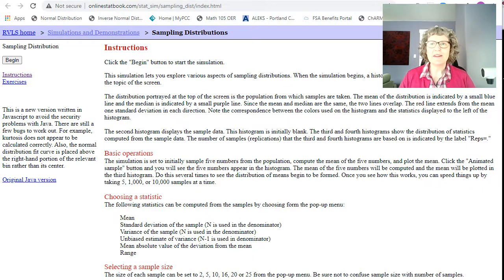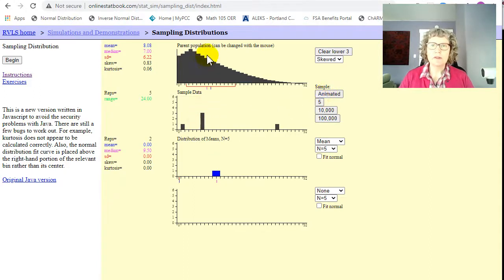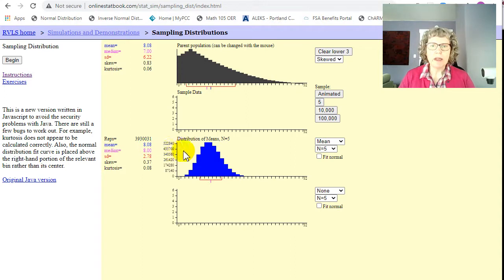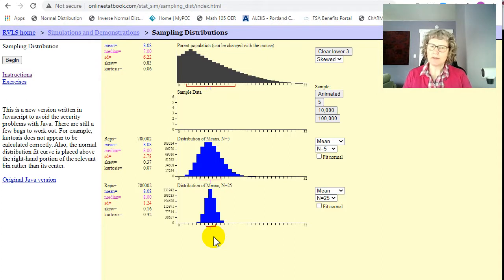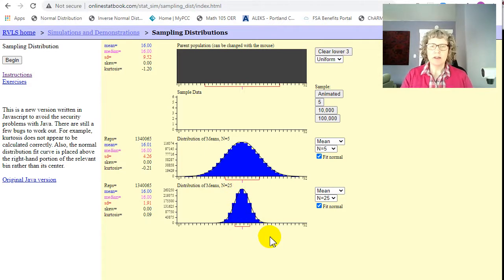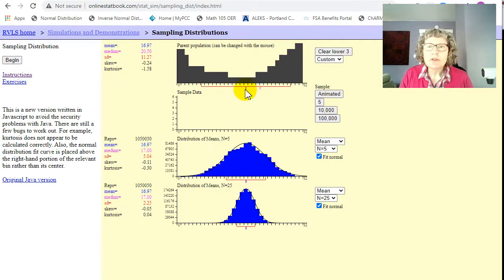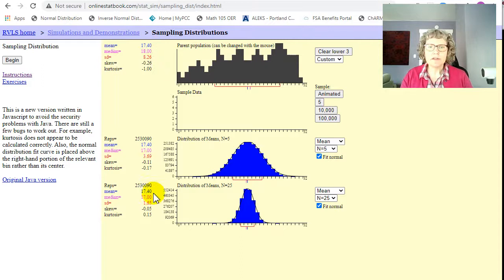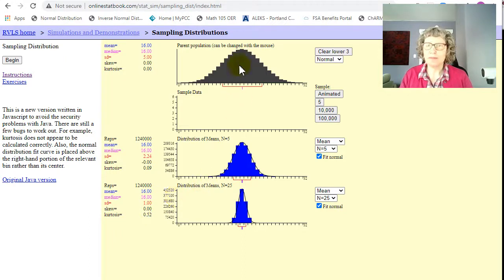Math 243 Sampling Distribution of Means Simulation